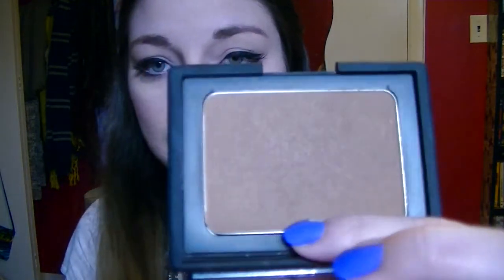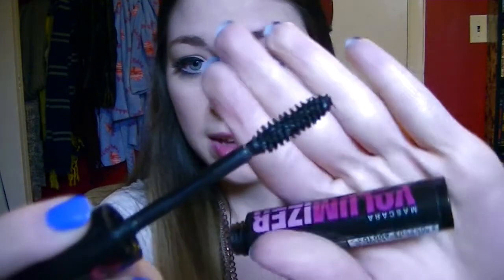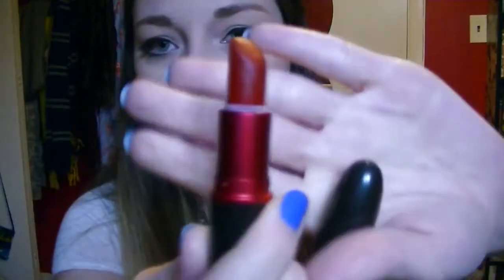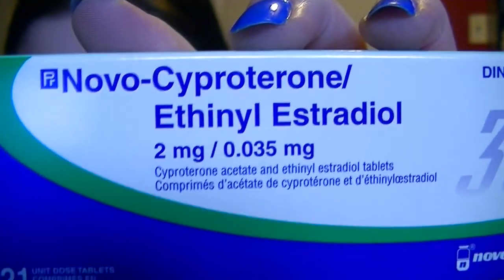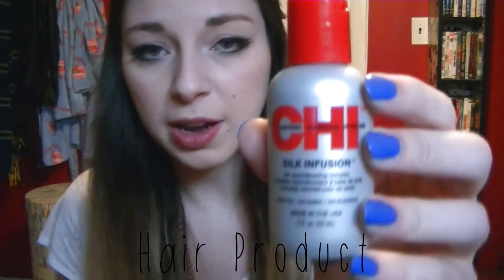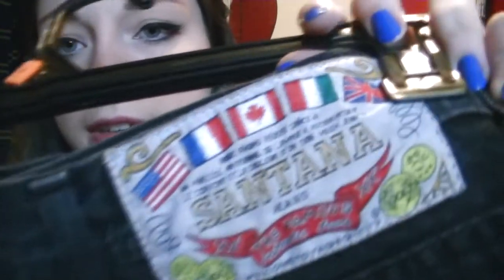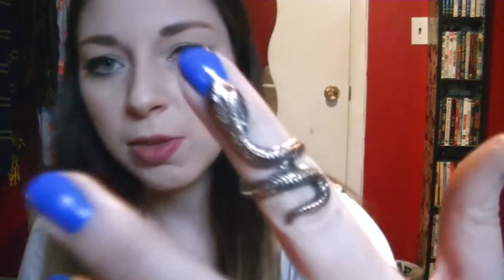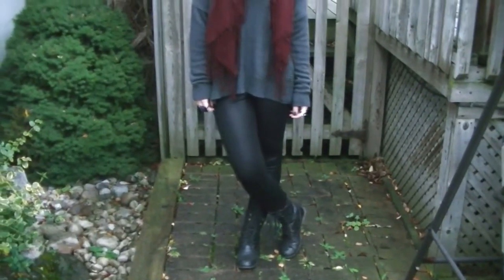Best of 2012: Beauty, Fashion, & Random !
John Green reading Chapter One of The Fault in our Stars (If you click any of these links, click this one):

Lips: Revlon - Va Va Violet (sheered out)
Nail Polish: Sally Hansen Extreme Wear - Pacific Blue